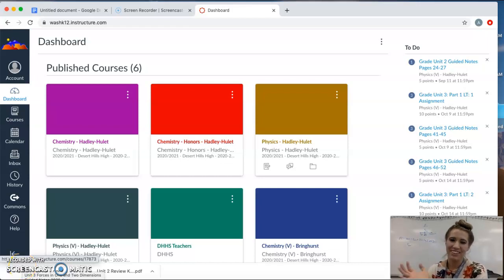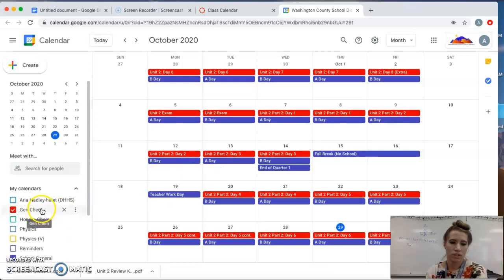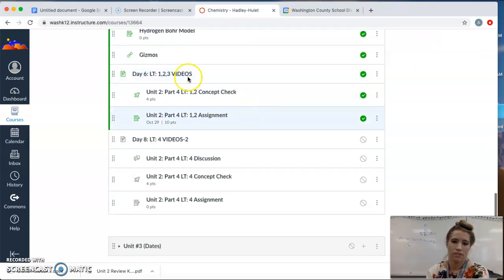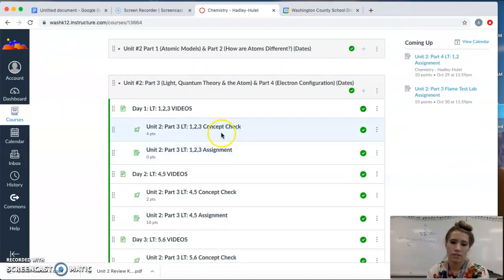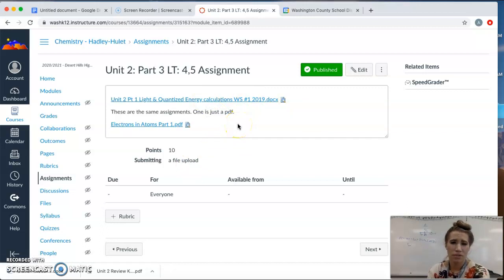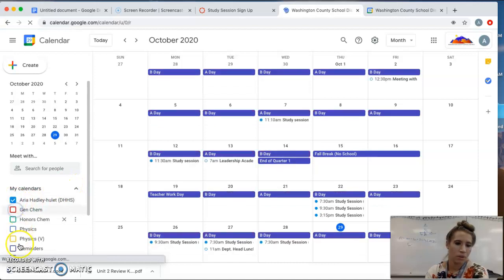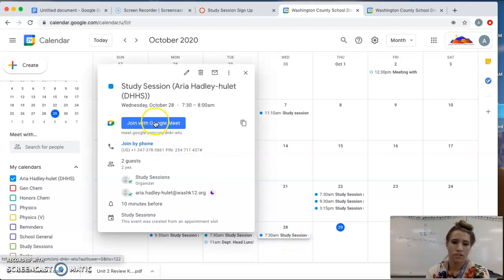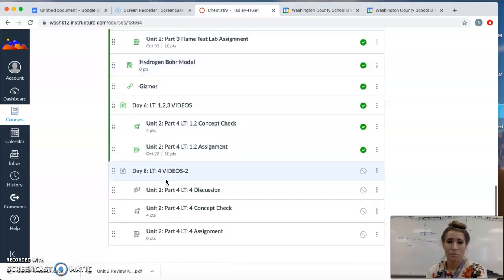Chemistry Instructions for at Home Students